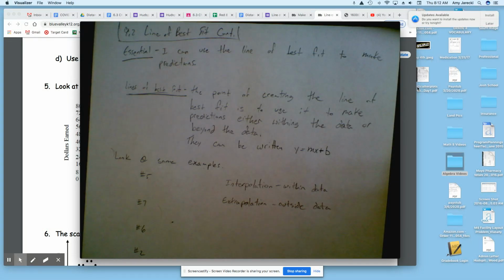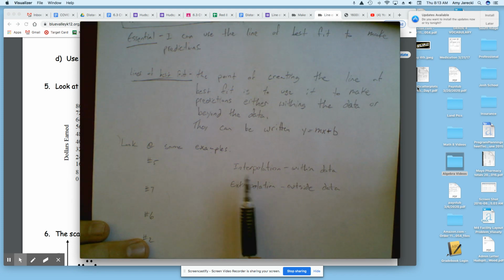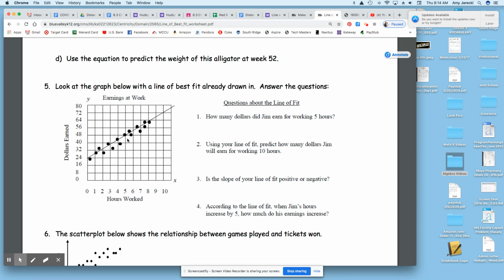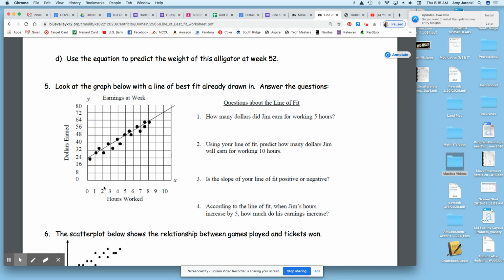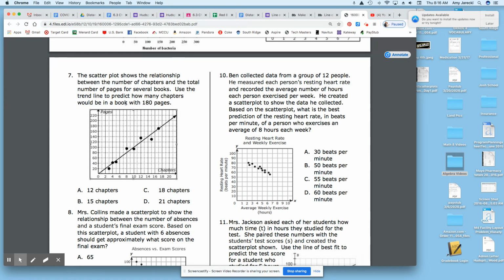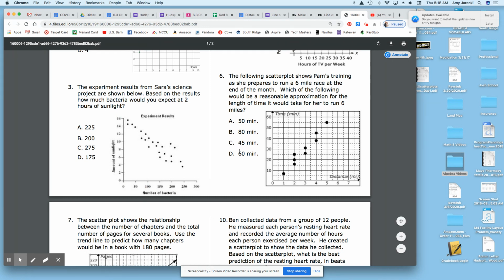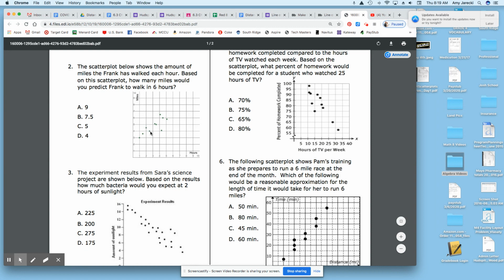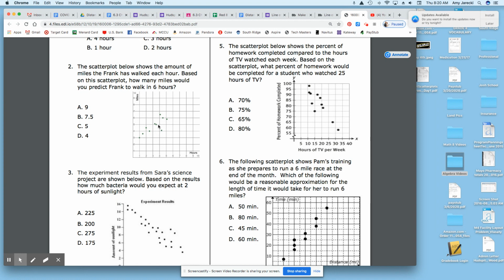9.2 Using the Line of Best Fit to Predict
Notes on how to make predictions with the lines of best fit.